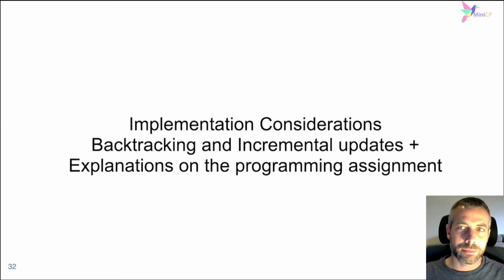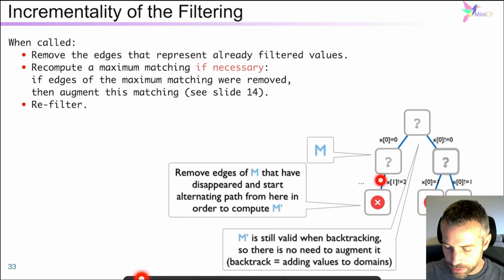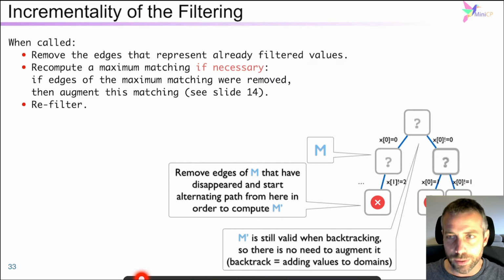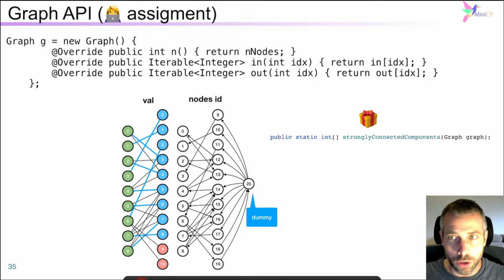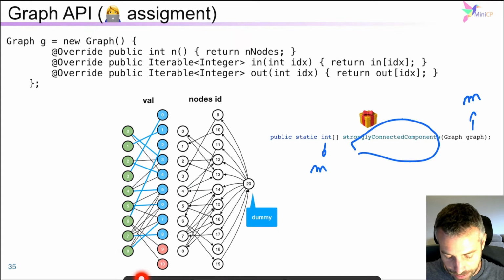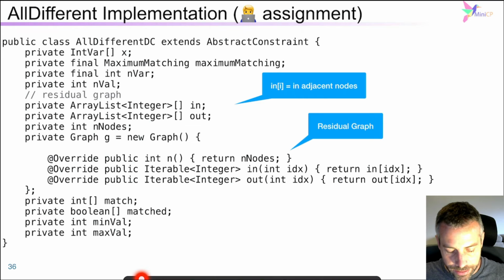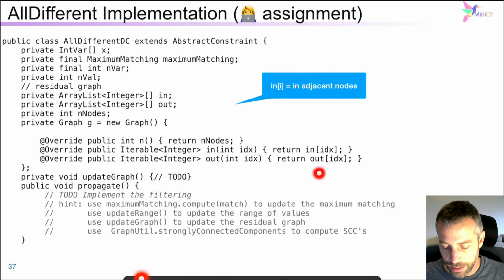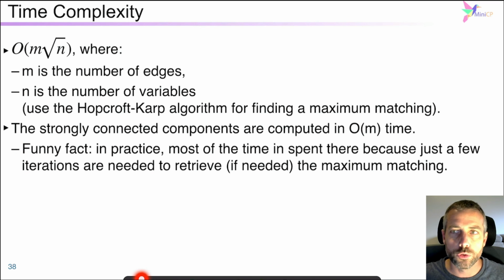Louv31x 2022 s05 ss05 v01 Implementing domain consistency for AllDifferent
Fine we have the general idea but how difficult might it be to translate the recipe into an implementation for Mini-CP ?